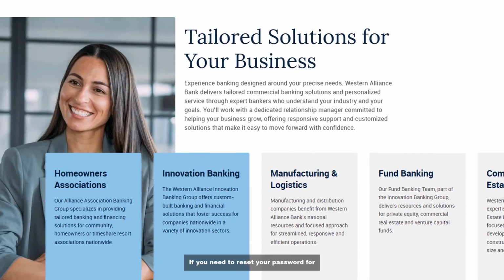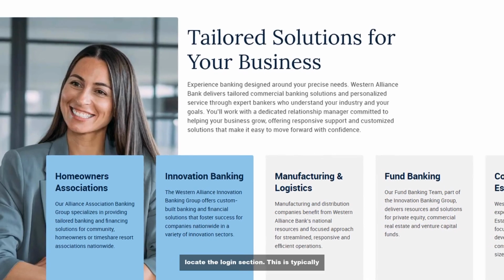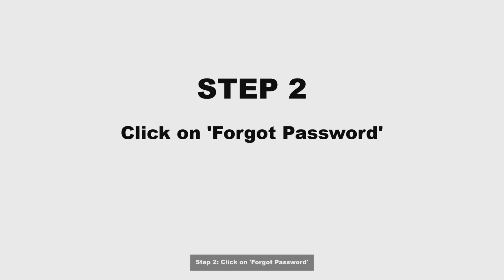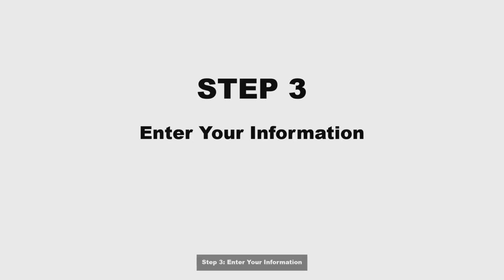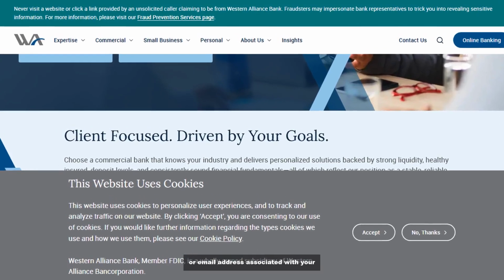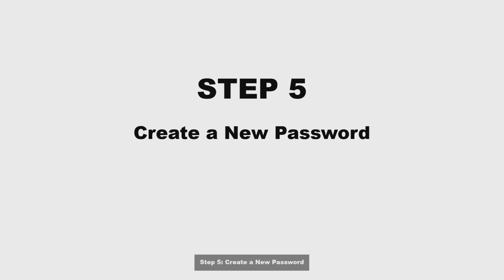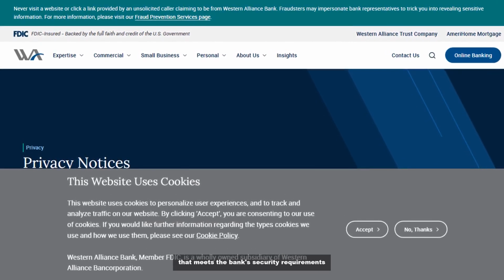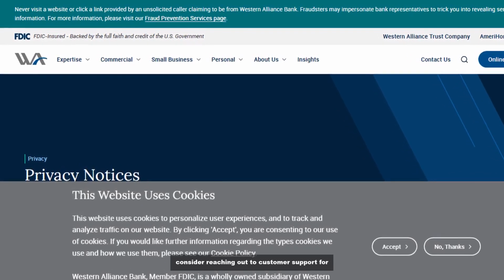How To Reset Your Password On Western Alliance Bank 2026 (SIMPLE GUIDE)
In this video, we will show you how to reset your password on Western Alliance Bank 2026 with a simple guide. If you're having trouble accessing your account, this step-by-step tutorial will help you regain access quickly.